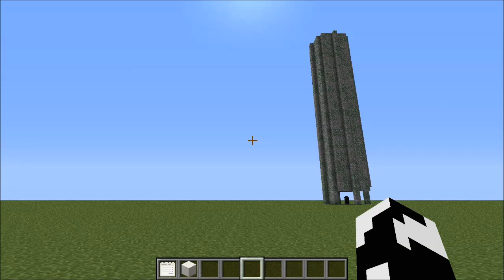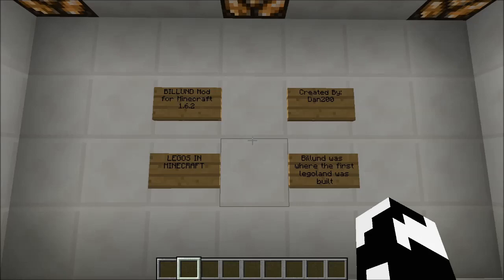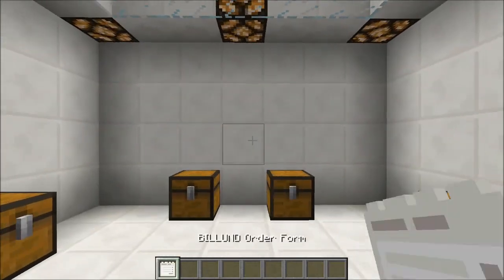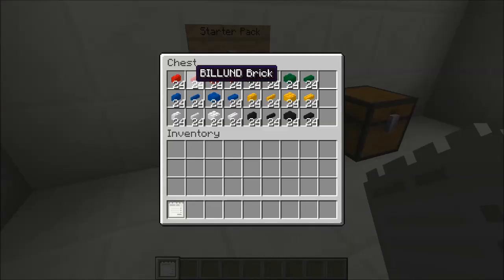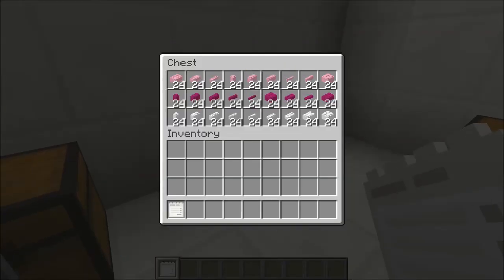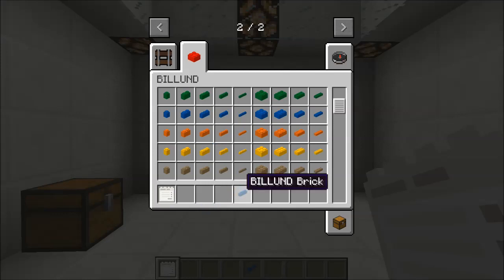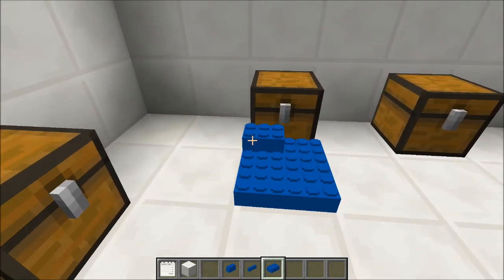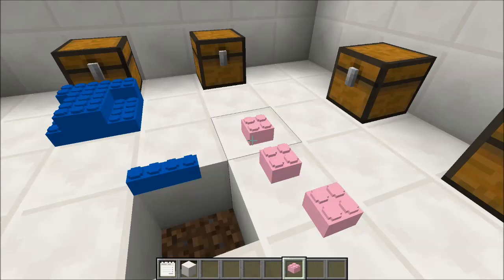LEGOS IN MINECRAFT! | BILLUND Mod for Minecraft 1.6.2 | Sorenus Mods 111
Today we check out a fantastic mod for minecraft from dan200 that adds legos in Minecraft!

This video contains:
Links to Install and download the BILLUND mod for minecraft by dan200
how to use Billund for Minecraft 1 6 2
How to craft the recipes in Billund! mod for Mine craft 1.6
How to obtain the lego bricks, and build with them
how to use building tools in a building game =D